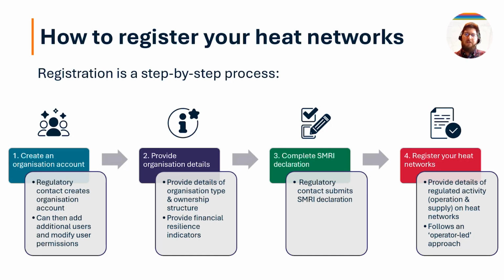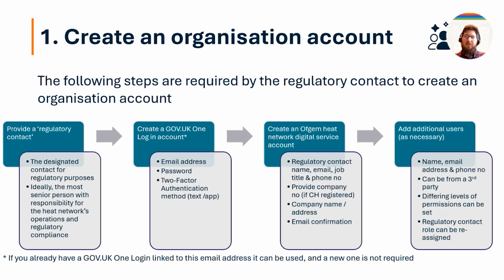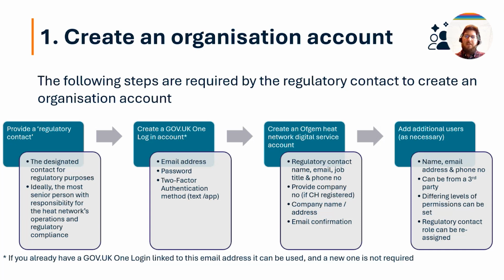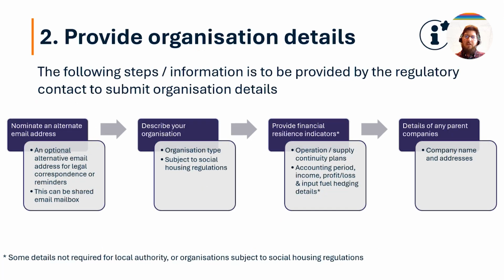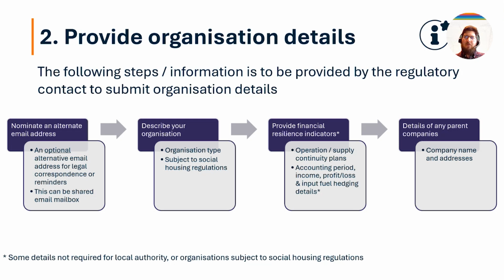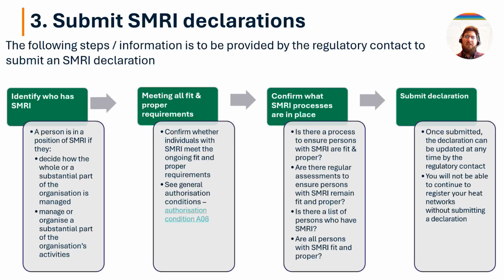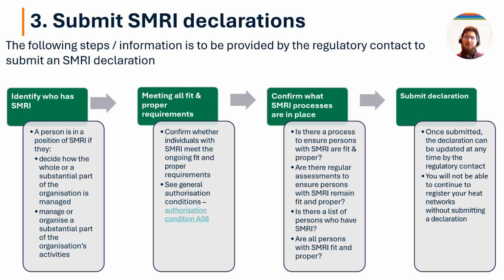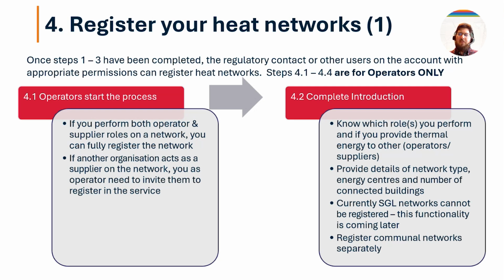Preparing to register your heat network part 2: the step-by-step registration process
⚡All heat networks are required to register with Ofgem by 27 January 2027 as part of the new regulatory framework launched in January 2026. This two part video series is designed to help you get ready for registration.

🎥 Part 1 explains what heat network registration is, why it’s required, and what you need to do to prepare

🎥 Part 2 (this video) takes you through the registration process step-by-step so you know exactly what to expect.

Throughout the videos, we refer to several publications that can help you understand your regulatory responsibilities, including:

👉 You can find out more about registering your heat network on our

👉 To stay up to date on our activity in the heat network space, please sign up to our mailing list

👉 We’ve also published various webpages to support with heat networks registration.

We’ll be posting more videos as part of our heat networks learning series.

Video chapters:

00:00: Title

00:36: How to register your heat networks

01:36: Create an organisation account

02:27: Provide organisation details

03:37: Submit an SMRI declaration

04:42: Register your heat networks

07:55:  Support

09:22: Next steps